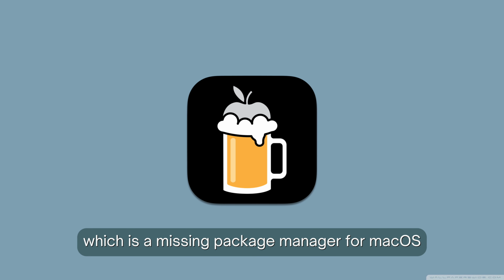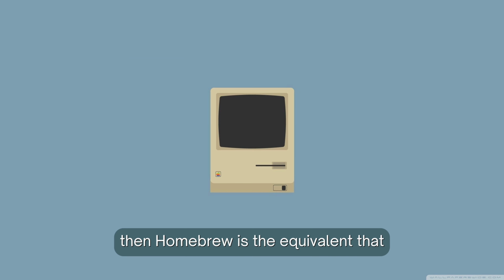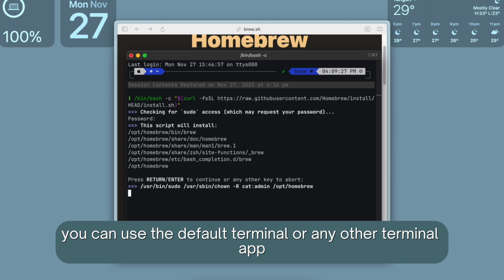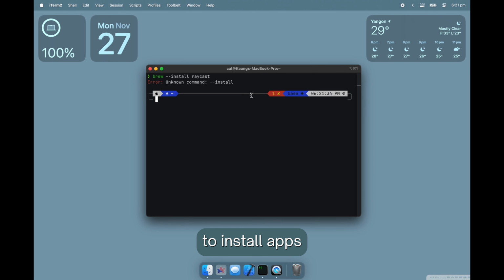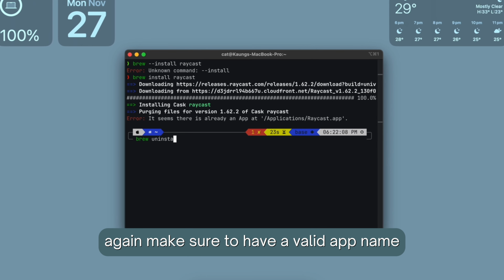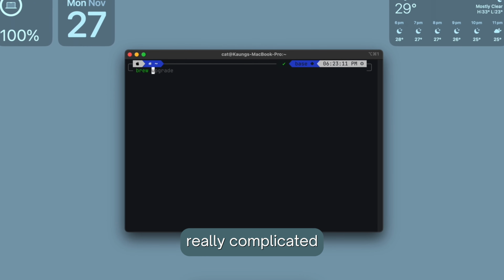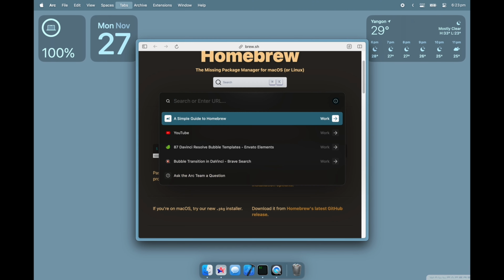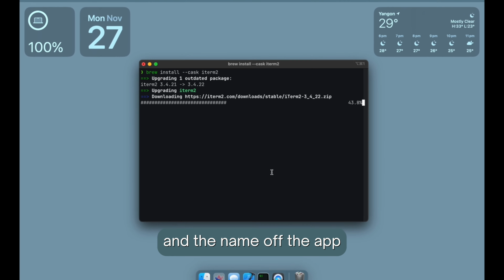A simple guide to Homebrew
The problem with resetting a new Mac (or setting up a new Mac) is installing apps. As all Mac users install many utilities, reinstalling them is a huge waster of time. That's why I'll be showing you how to use Homebrew which is a package manager and allows you to install apps directly through the command line interface and with really short commands.

Another way/command to install apps: brew install --cask [APP_NAME]

*For more commands, check out the Homebrew documentation*

Homebrew (you can find the command to install Homebrew)

00:00 Intro
00:10 What is Homebrew?
00:33 Install Homebrew
01:10 Install and Uninstall Apps
01:30 Update Homebrew
01:33 Update all apps
01:43 Search for Apps
02:16 List all apps that are installed using Homebrew
02:23 Another way/command to install apps
02:30 Outro